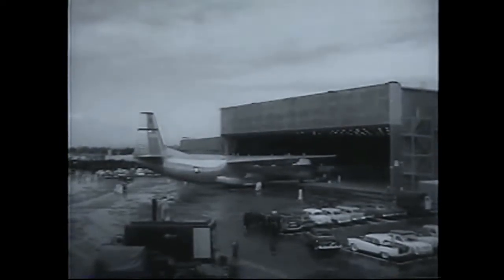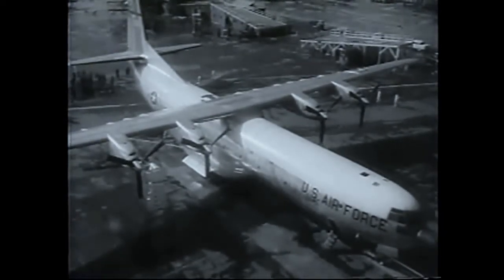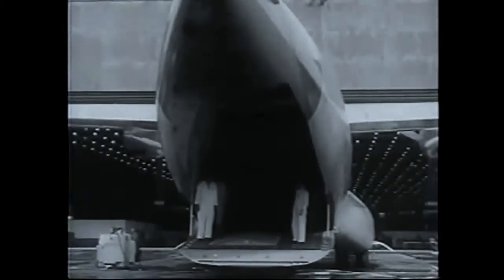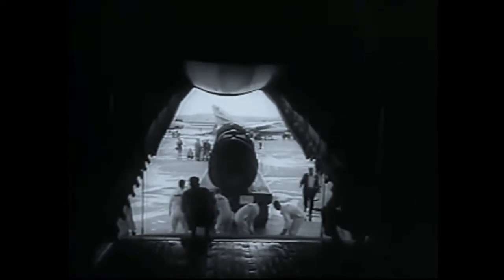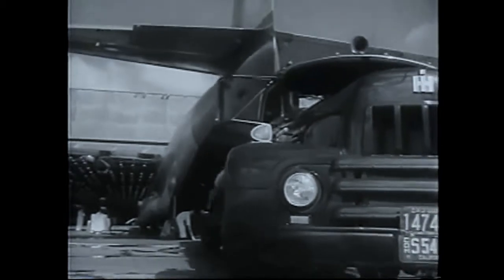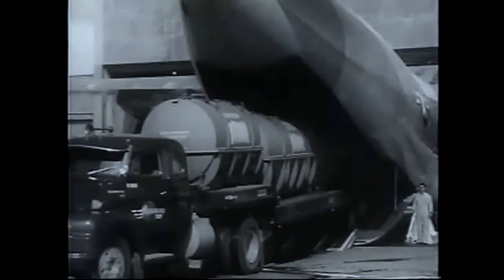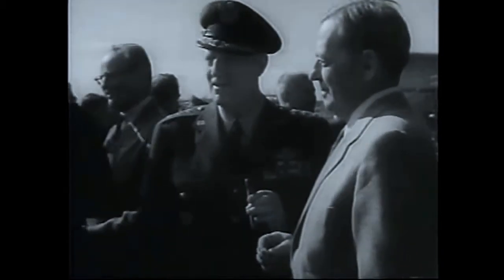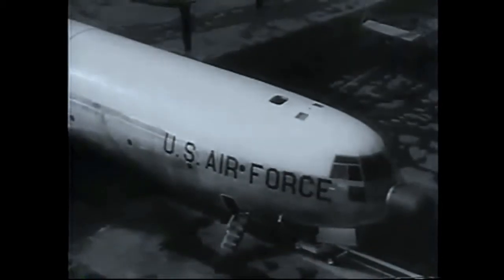Douglas C-133A Cargomaster Newsreel - 1956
One of my faves since childhood, here's a rare newsreel from the National Archives, featuring the roll-out of the mighty C-133.

Be sure to check my channel for the best in VINTAGE & RARE airliner videos!